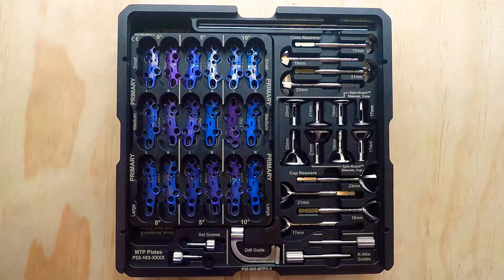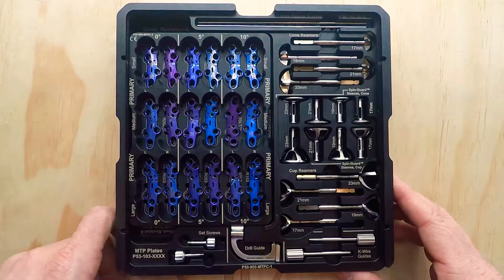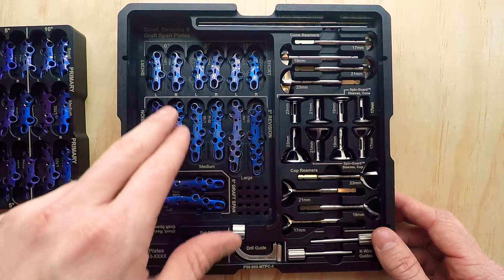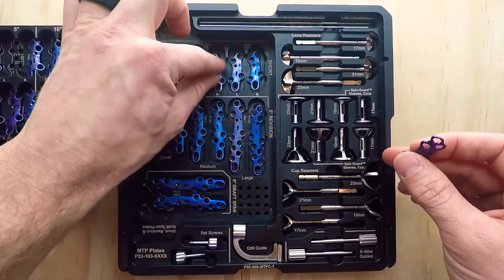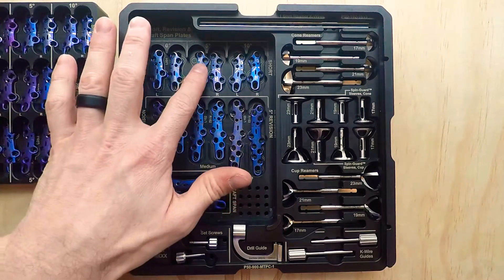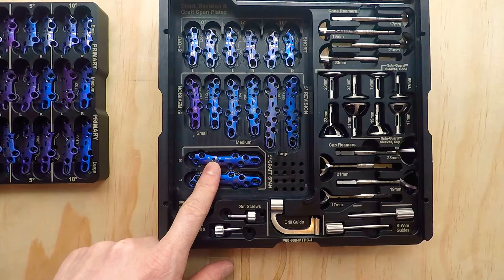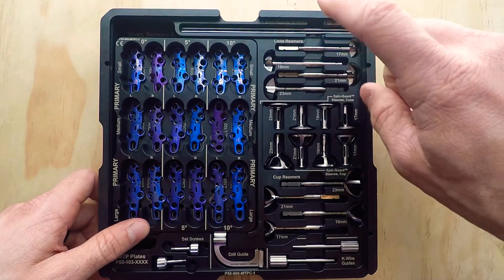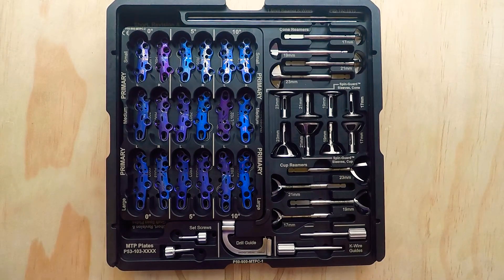Paragon28 Gorilla MTP Plating Options